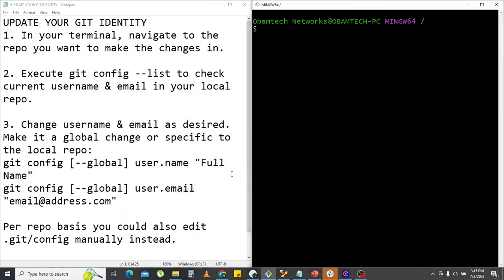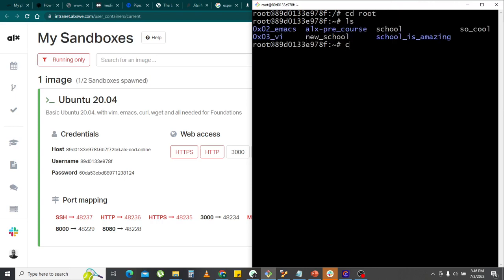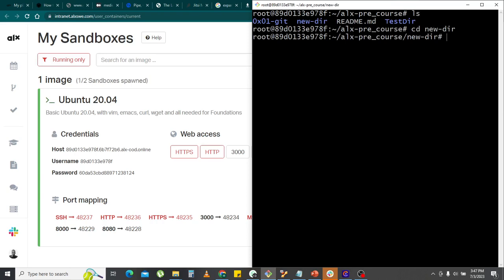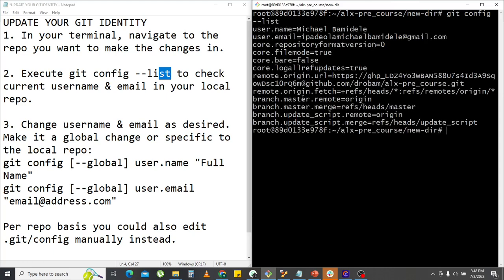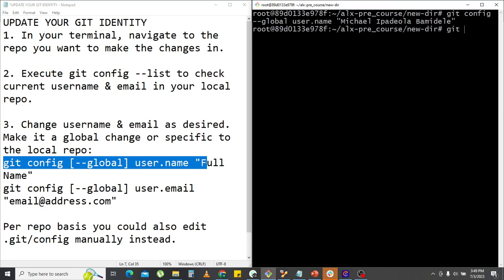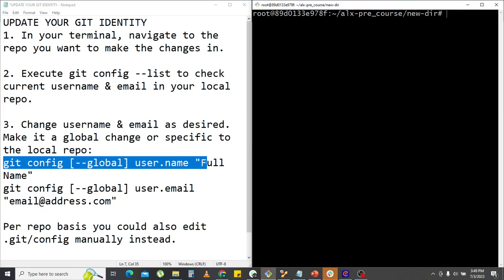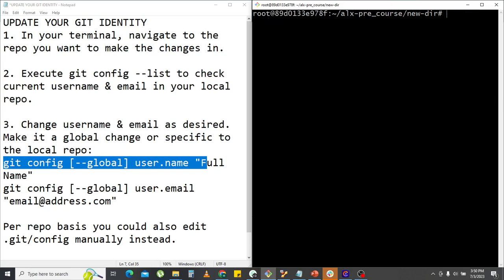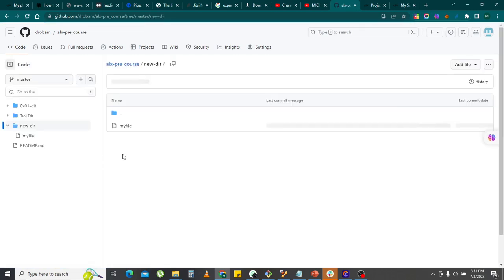ALX SE - HOW TO UPDATE YOUR GIT IDENTITY ON YOUR LOCAL REPOSITORY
THIS VIDEO IS A COMPLETE GUIDE ON HOW TO UPDATE YOUR GIT IDENTITY ON YOUR LOCAL REPOSITORY